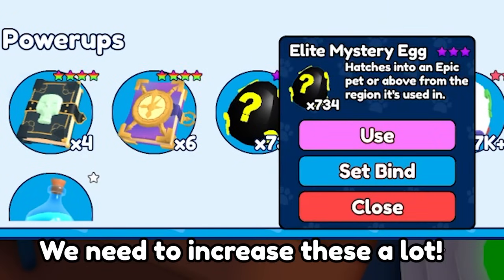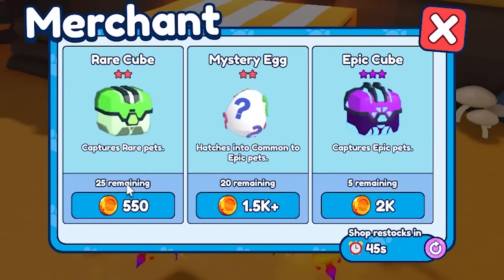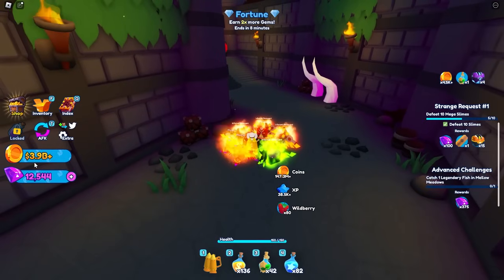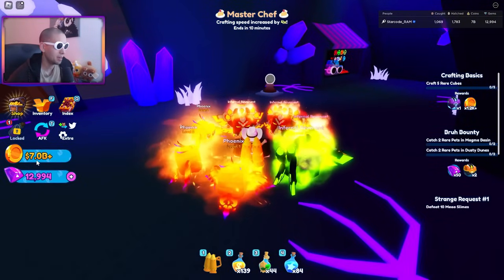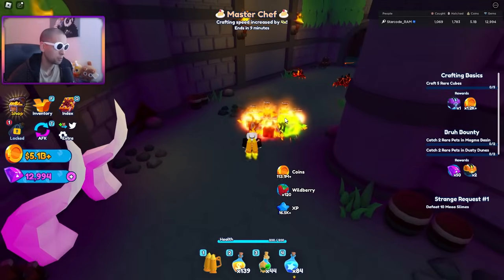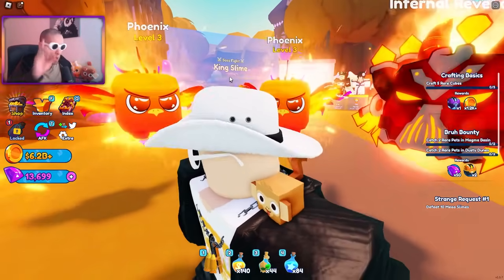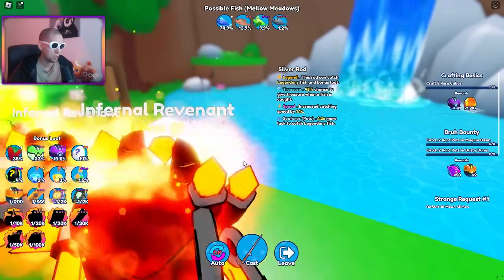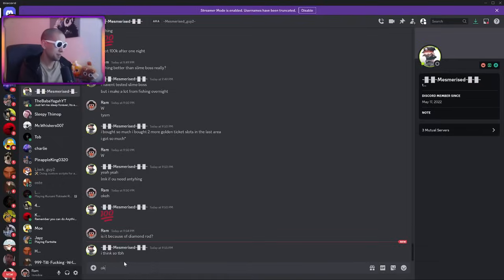I Found Best Gem Method and New Update Leaks for Pet Catchers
Roblox Pet Catchers how to get gems. New update leaks and info regarding future updates from Rumble Studios.

Support my Roblox adventure by using Starcode: RAM
next time you buy robux, ty! 5% goes to me and 95% goes to Roblox.

How to get gems, how to get a lot of gems, new update leaks, new update when? Pet Catchers by Rumble Studios.